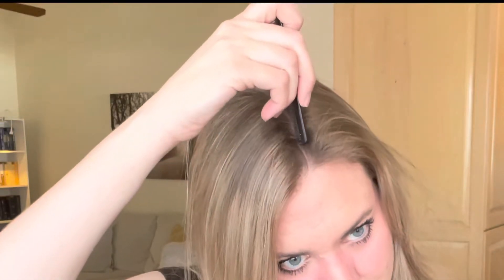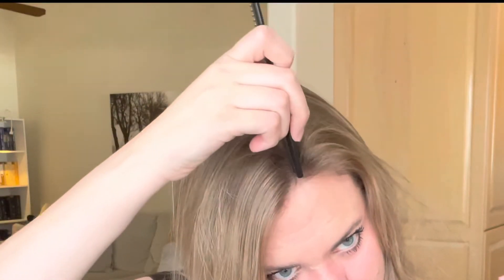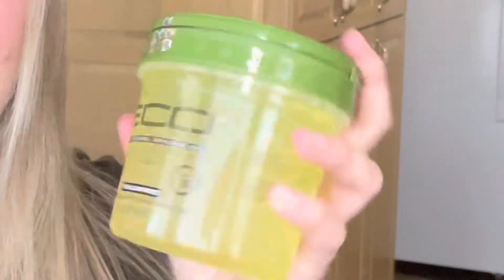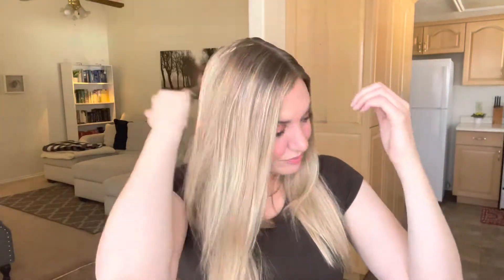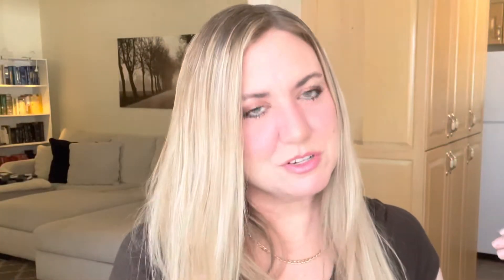How To Get a SLEEK LOW PONYTAIL // QUICK and EASY Hairstyle Idea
This has always been one of my go to hairstyles. I decided to try out some gel, which is something I typically don’t use, but I really liked it. Anyway I feel like this look is pretty big right now, so I hope you like it. This is how to get a sleek low ponytail!

My RUNNING LATE Hairstyles | 4 QUICK, EASY, HEATLESS Hairstyles for When You’re Running Out the Door